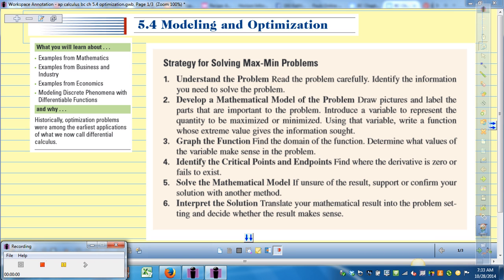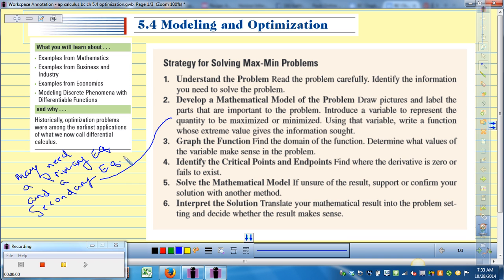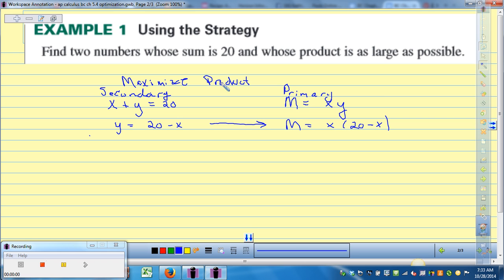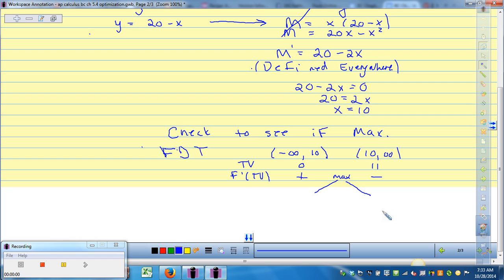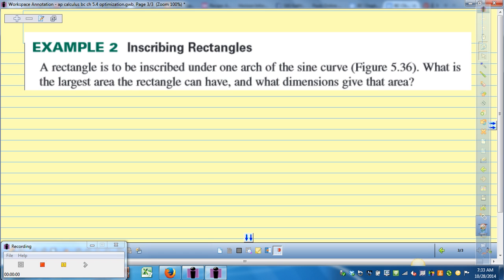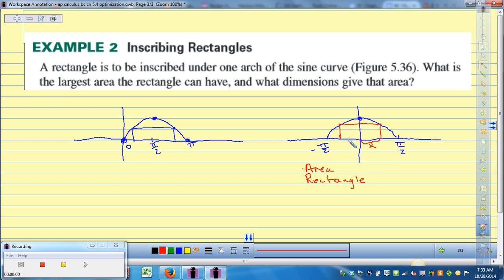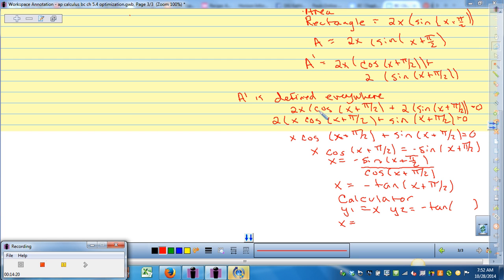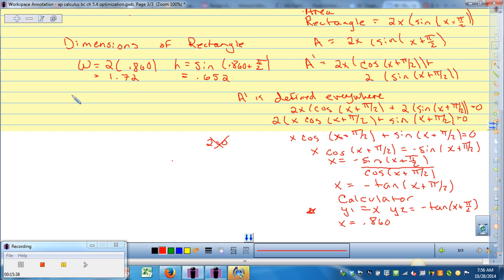Ms. Hein's AP Calculus Notes - Optimization Problems